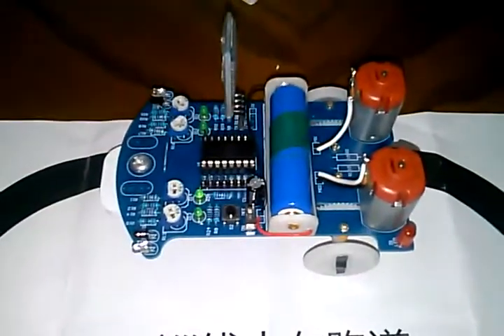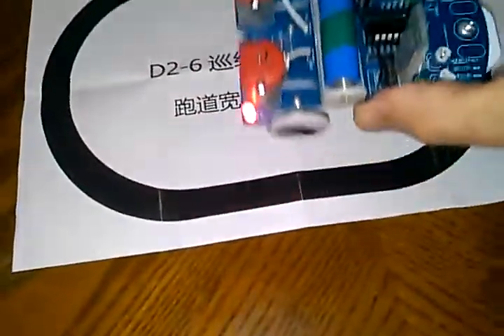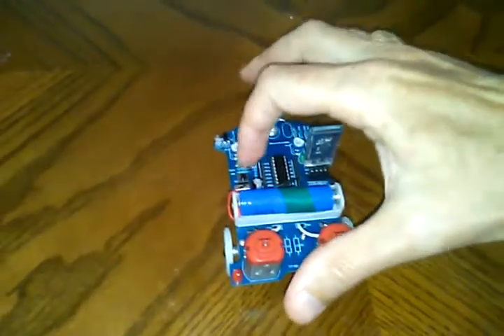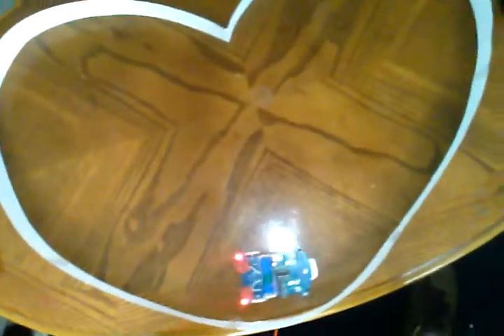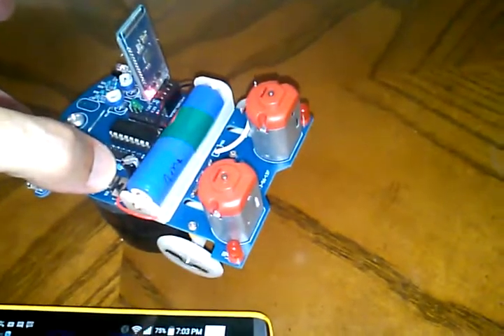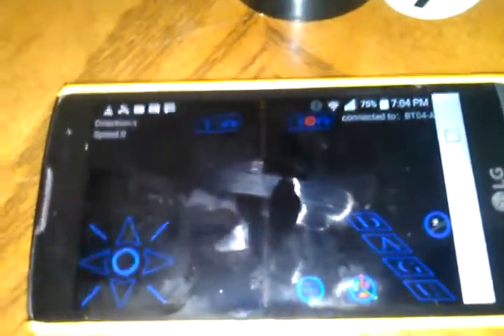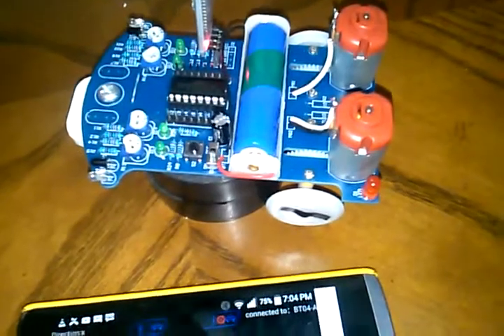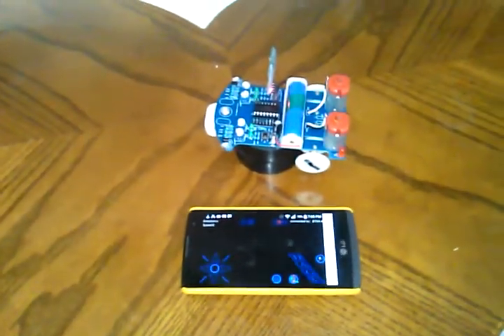Banggood D2-6 Smart Car Robot Demo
A quick demo showing all 3 modes of Banggood's D2-6 DIY Smart Car Robot available